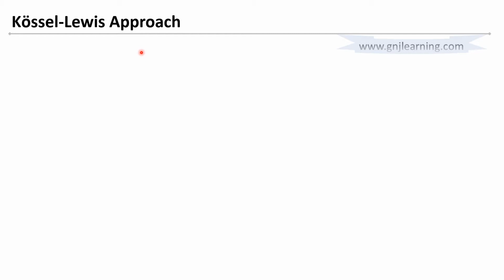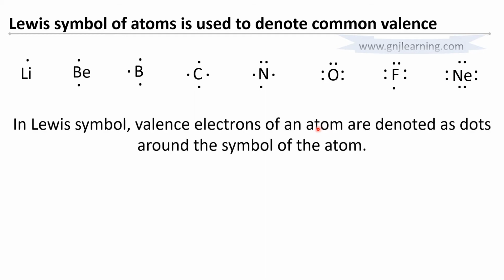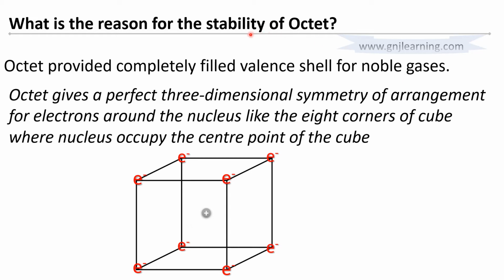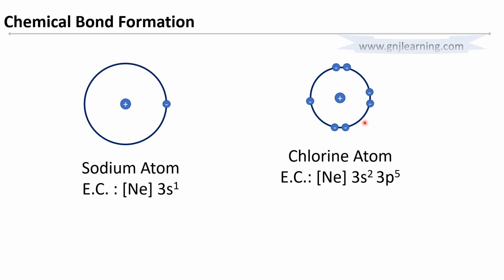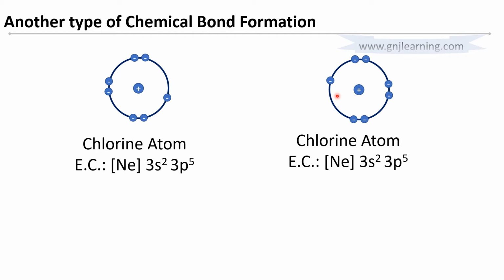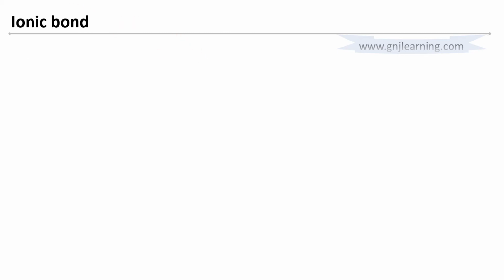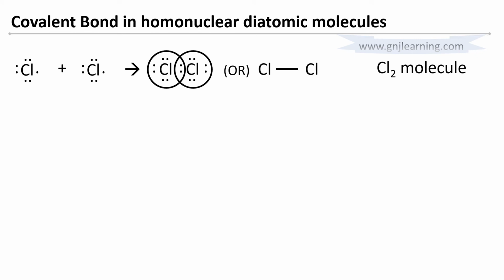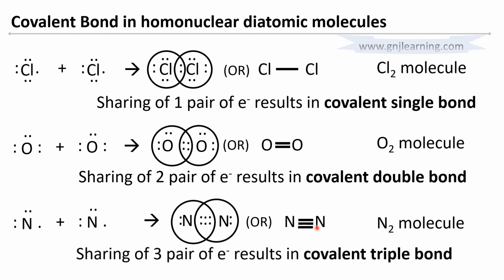Part 02 - Chemical Bonding and Molecular Structure (Class XI)